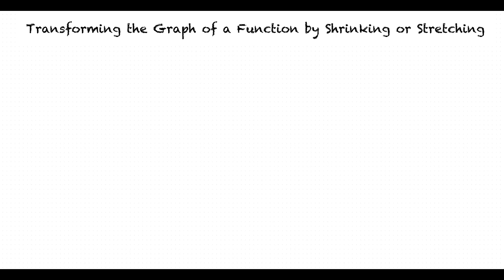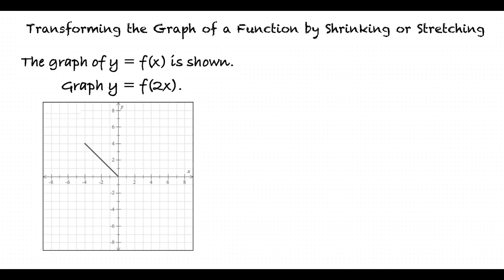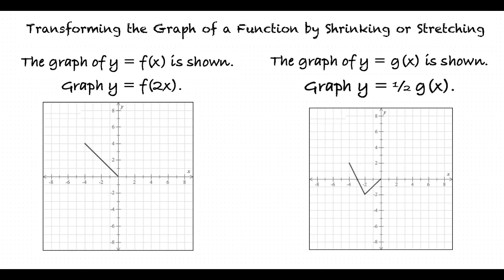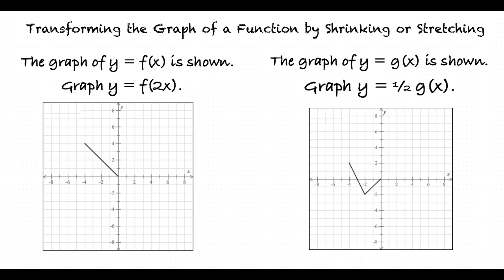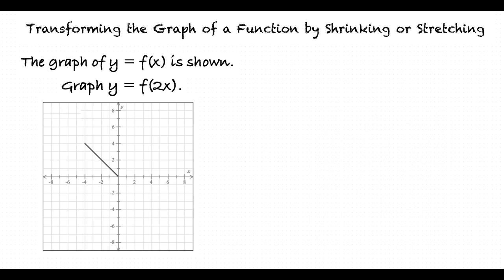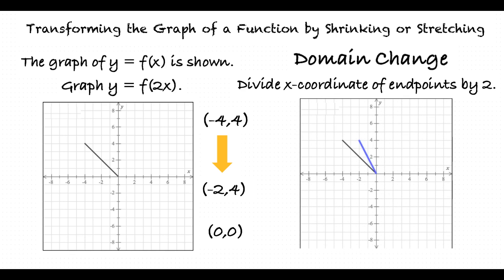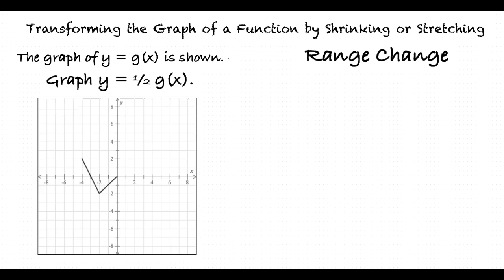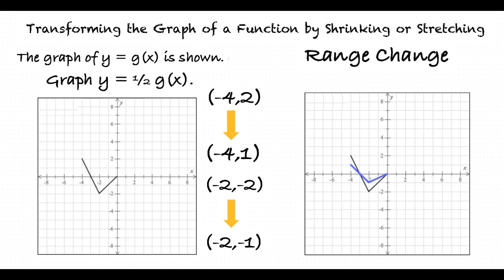Topic: Transforming the Graph of a Function by Shrinking or Stretching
This is a topic level video of Transforming the Graph of a Function by Shrinking or Stretching for ASU.

Join us!